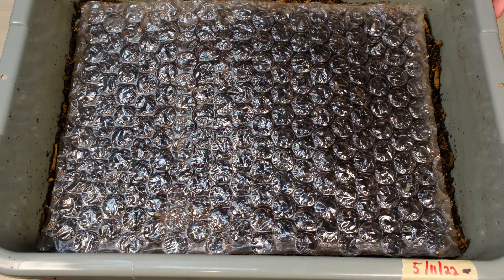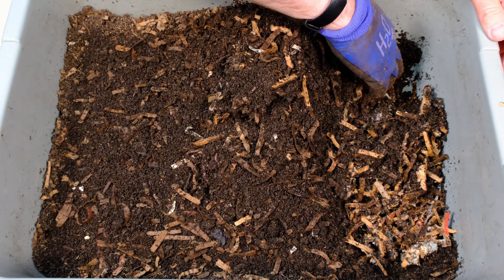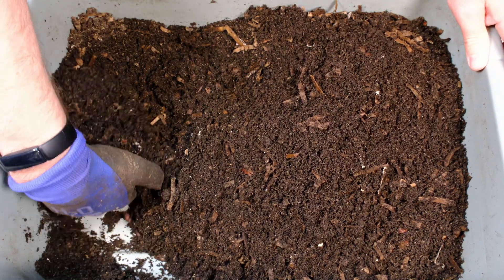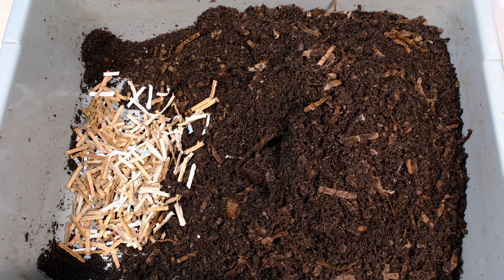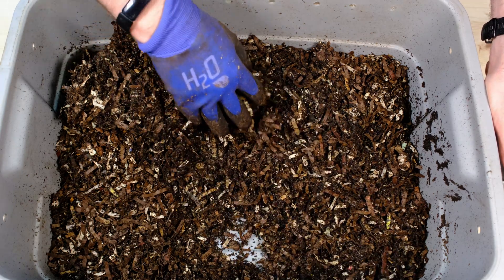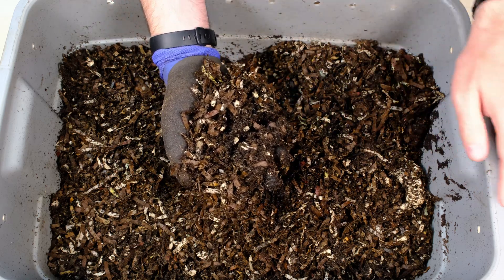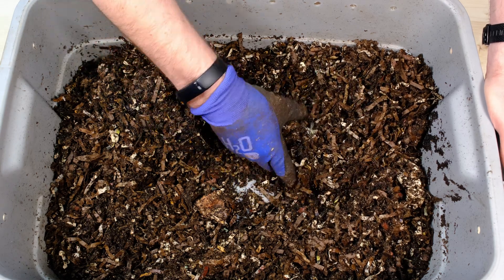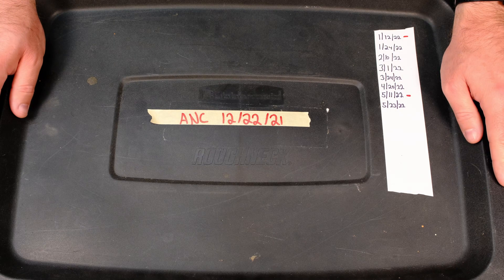African Nightcrawlers - Population Growth in only One System 5/23/2022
The bus boy bin is doing really well but the 10 gallon tote is still struggling.  Hopefully as the weather warms these bins start to warm up and the worm populations explode forward!